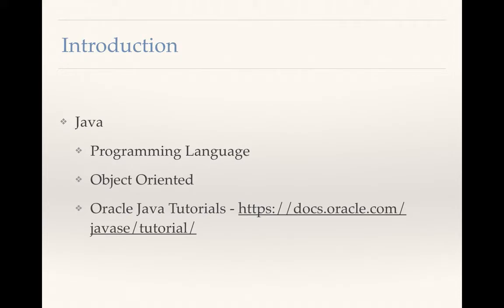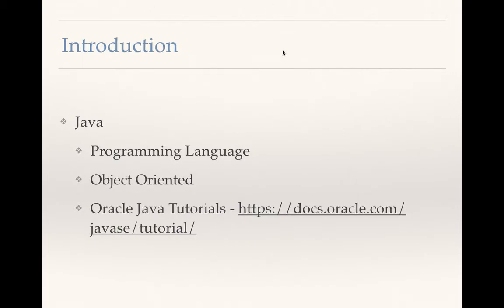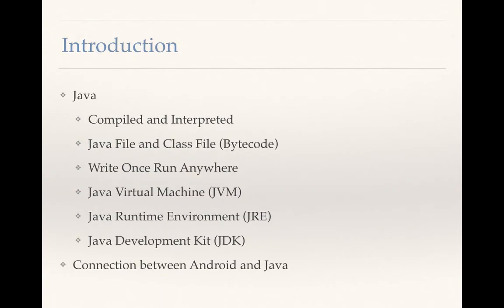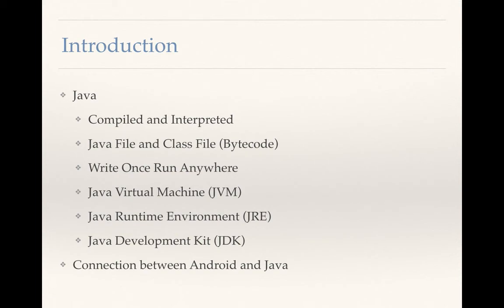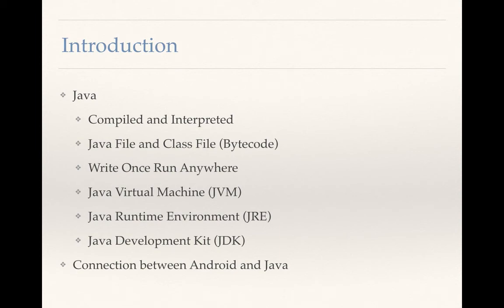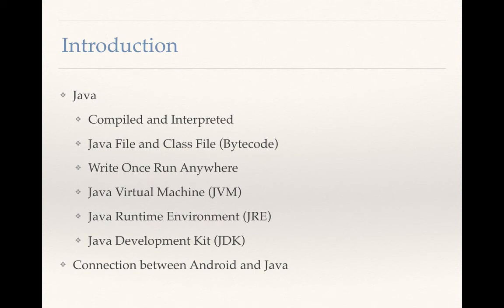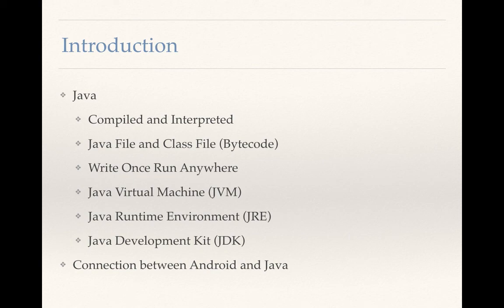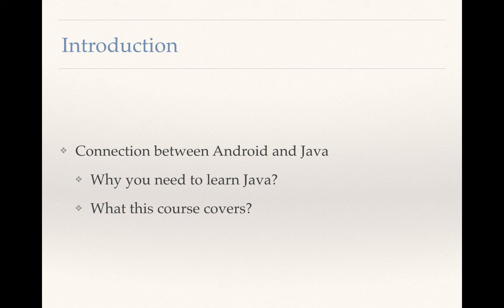1 - Introduction to Java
This video introduces the Java programming language and the components associated with it.